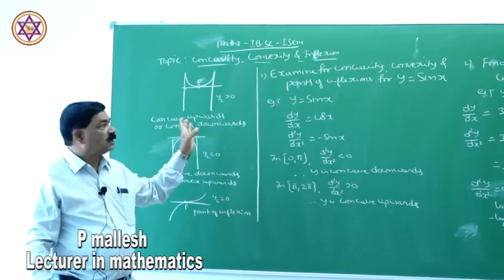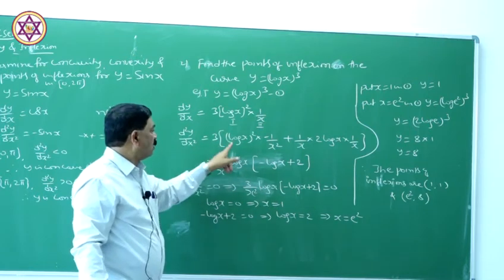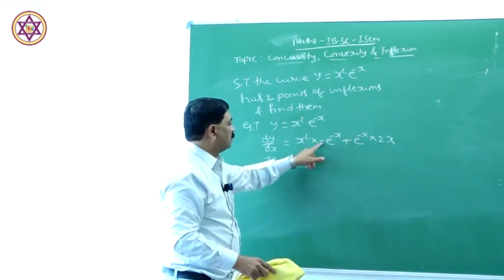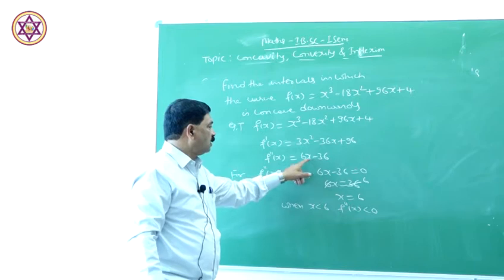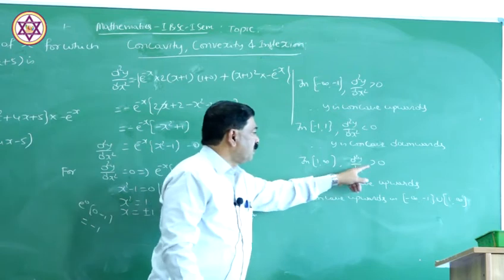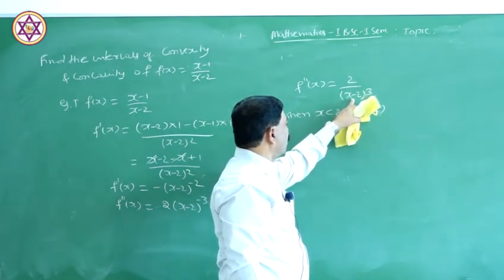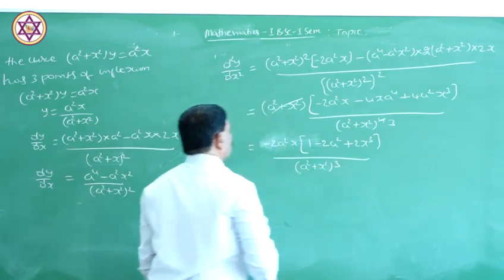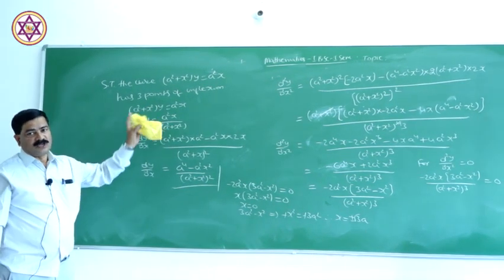I SEM MATHS CONCAVITY CONVEXITY AND INFLATION PROBLEMS MP 2 12